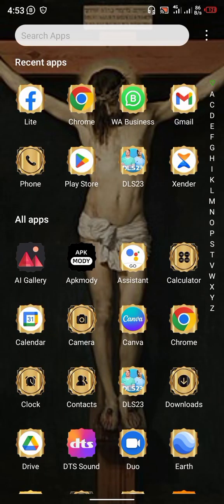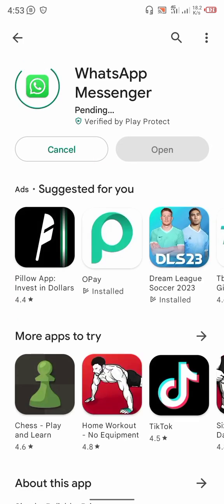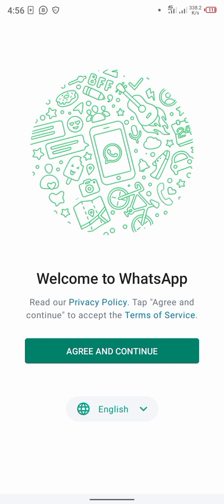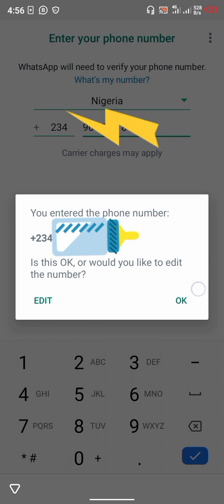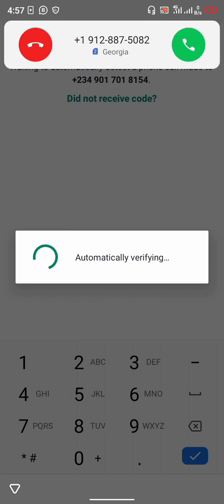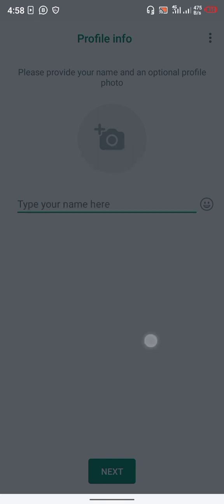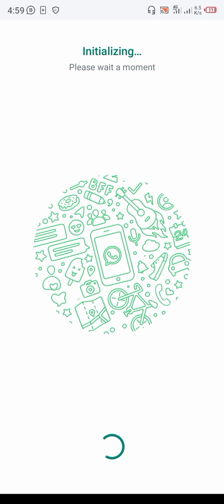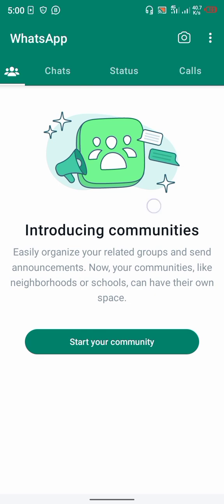How to Create a WhatsApp Account - Download and Register on WhatsApp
In this video, we'll show you how to create a WhatsApp account - download and register on WhatsApp.

WhatsApp is a popular messaging app with over 1 billion active users worldwide. It's a great way to stay in touch with family and friends, and it's also great for staying organized and efficient. In this video, we'll walk you through the steps required to create a WhatsApp account and get you started using the app.

This video contains detailed information on how how to download WhatsApp and create a new account. Learn how to create a WhatsApp account. Learn the new WhatsApp trick of verifying your phone number using an automated call rather than waiting for a code to arrive in your inbox.

Remember at Everyday Tech, the main goal is to help you with any issues you might be facing in tech. From WordPress to blogging, to coding, to simple tech problems.